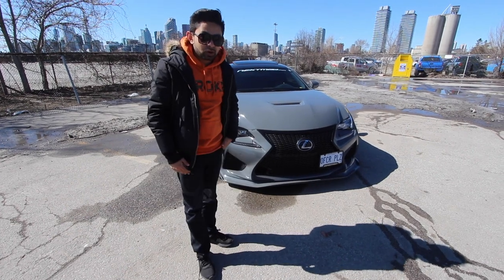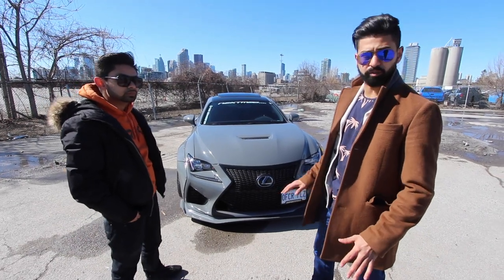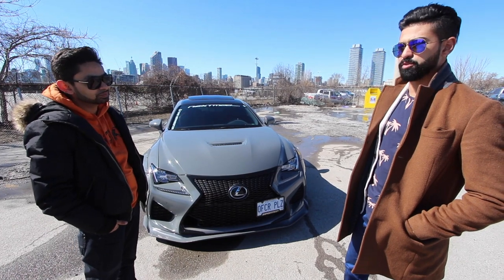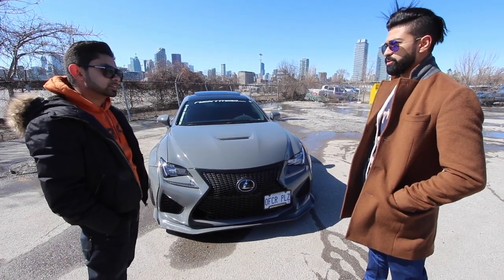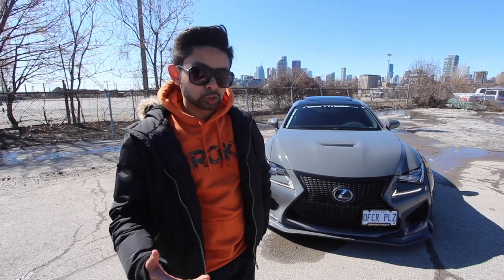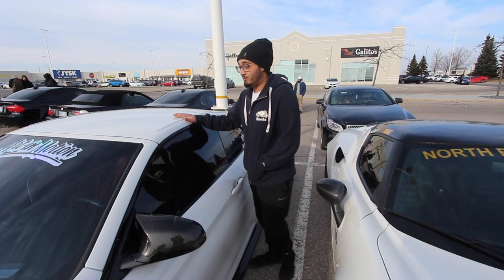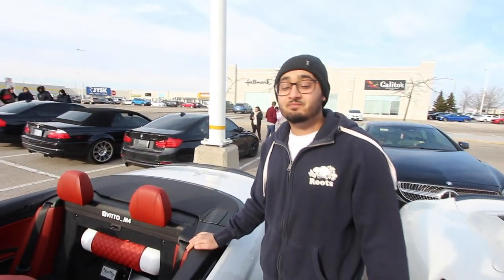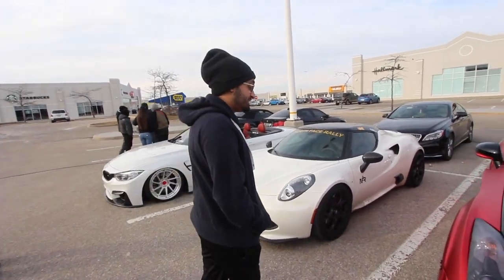LEXUS RCF ROCKET BUNNY Owner Review! + M4, GTR!!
The North Face Rally crew meet up with Paul (@ofcrplz) to do a review about his Lexus RCF and later they go to a car meet to catch up with @vitto_m4's BMW M4 and @desiauto's Nissan GTR!!